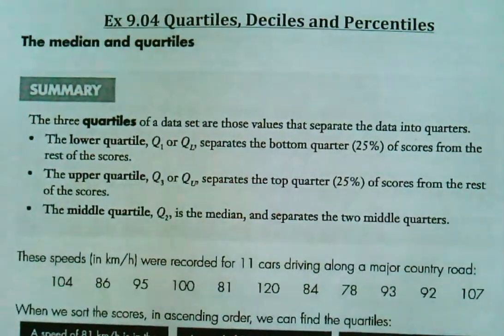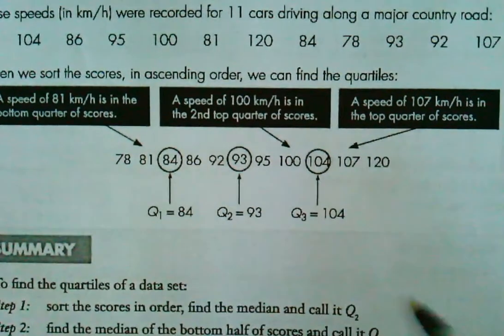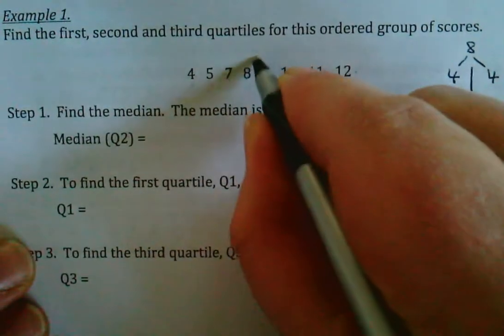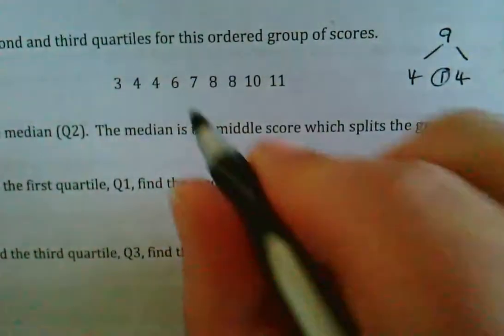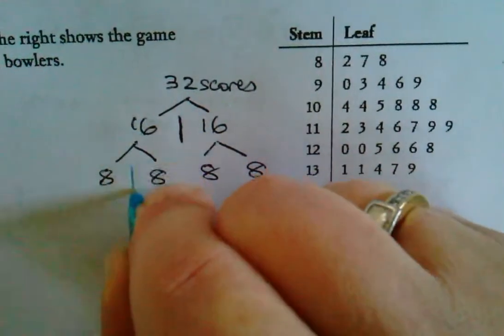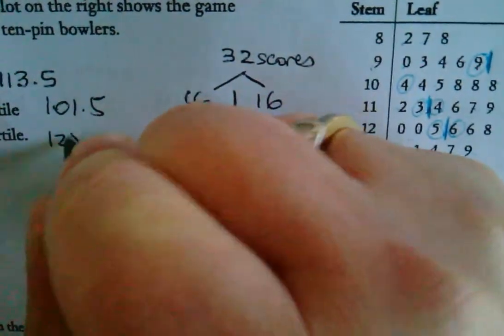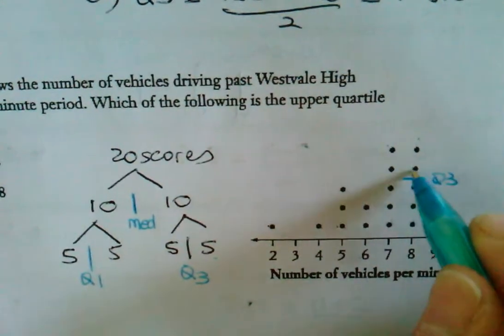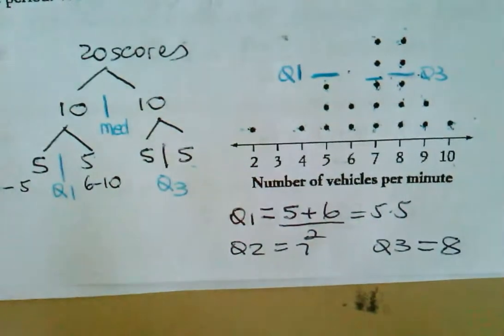Ex 9.04 Quartiles Part 1